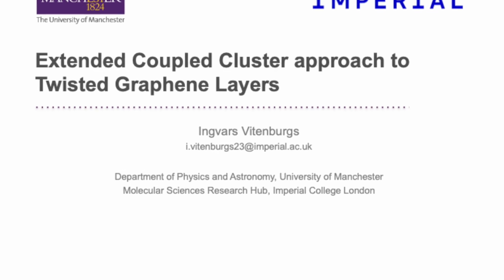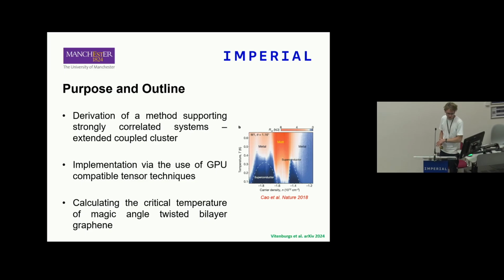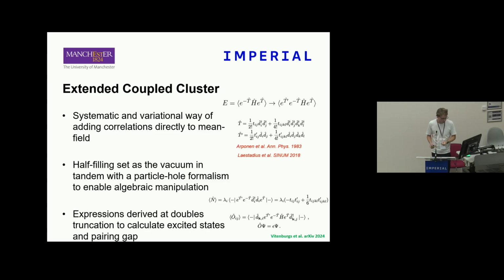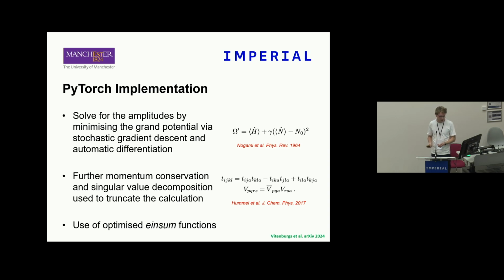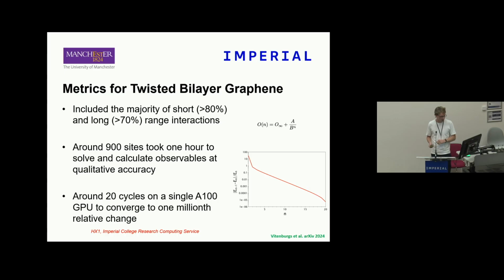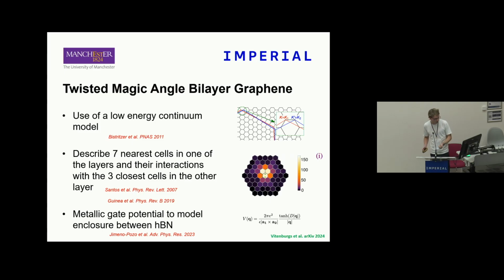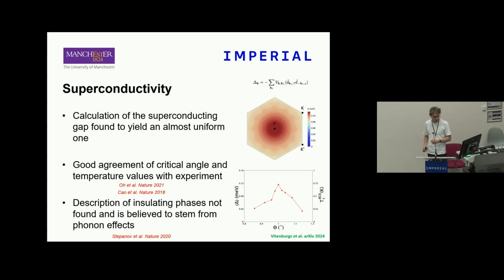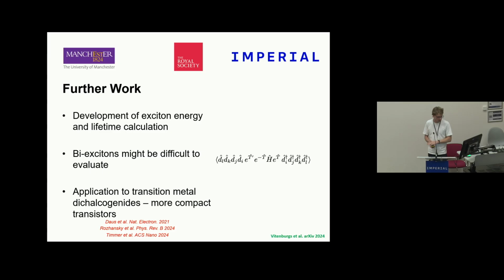RCS Day 2025: Extended coupled cluster approach to twisted graphene layers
As part of the Research Computing Showcase Day 2025, Ingvars Vitenburgs gave a talk on “Extended coupled cluster approach to twisted graphene layers”. This video presents a study of correlation effects in twisted bilayer graphene using the extended coupled cluster method at consistent mean-field and beyond mean-field truncations.